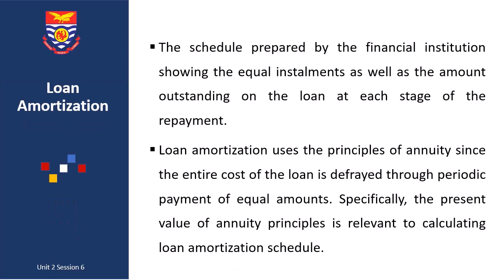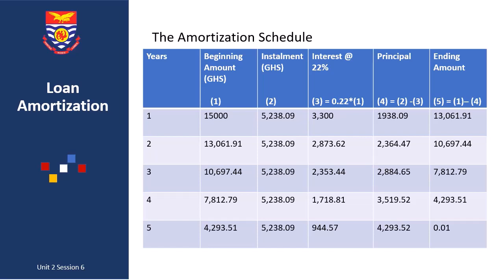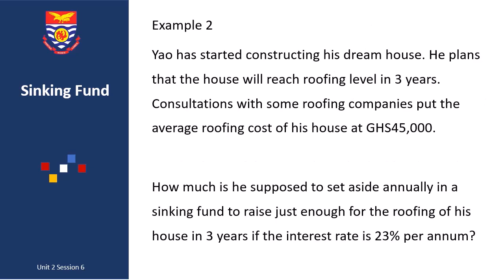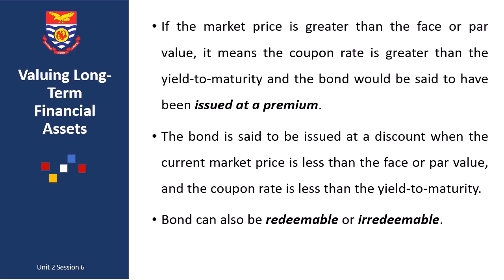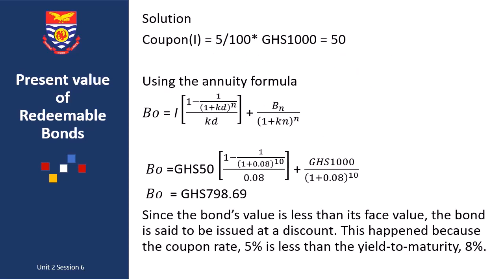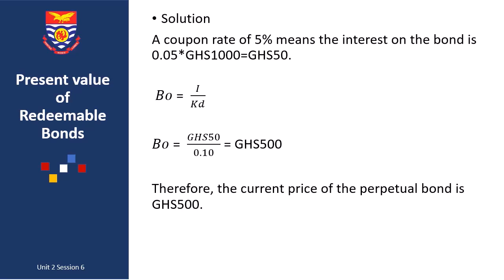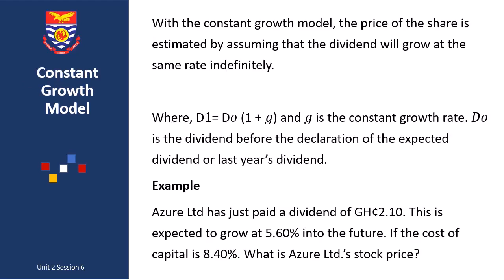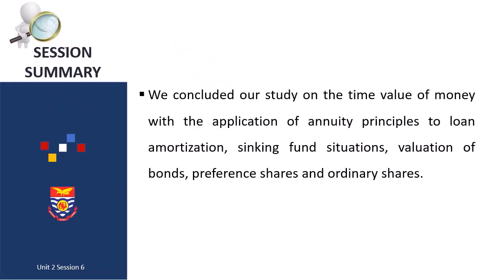Principles of Finance Unit 2 Session 6